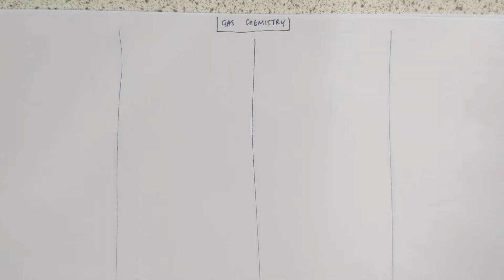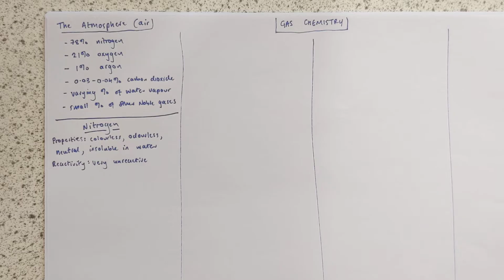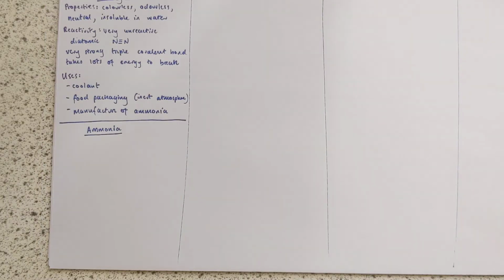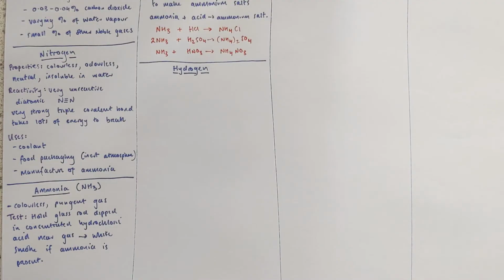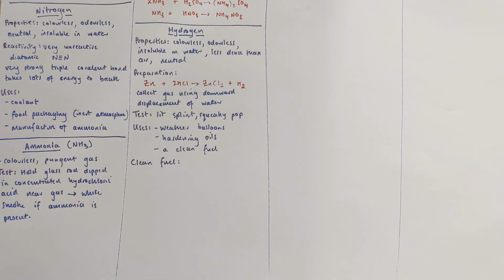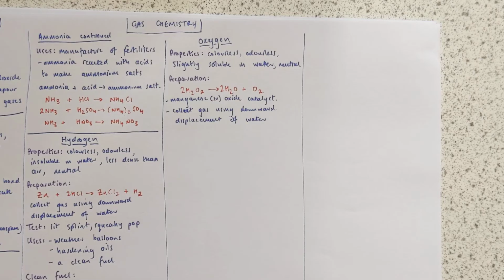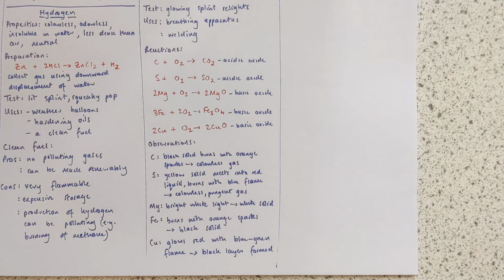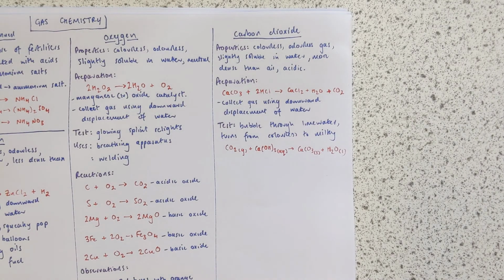2.9 Gas Chemistry